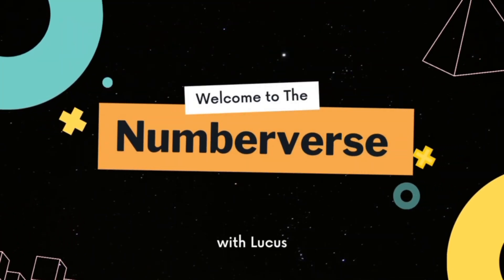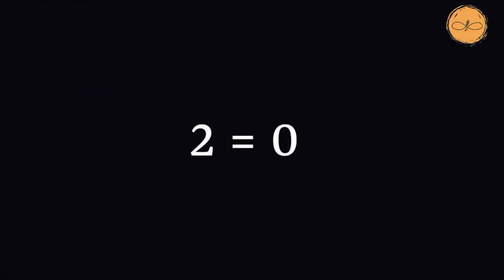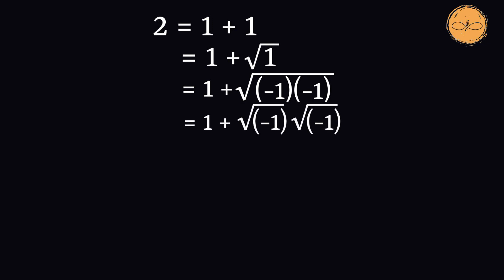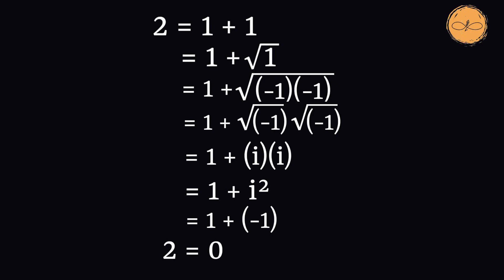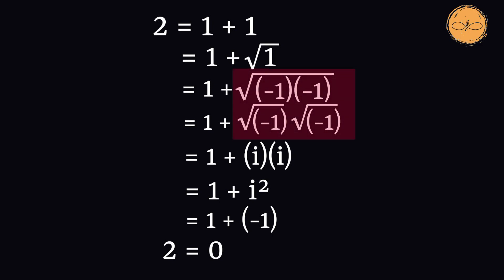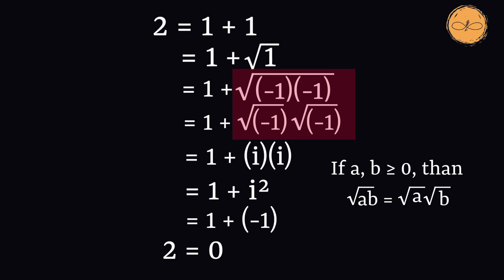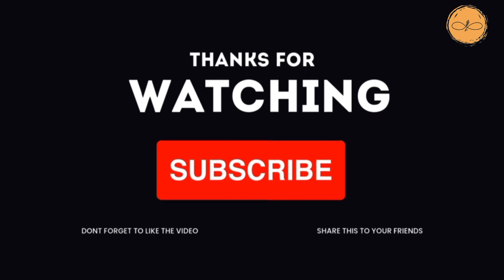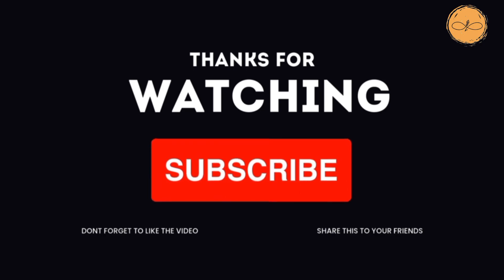2 = 0 Proved | Using Square Roots | Can You Find The Mistake?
2 = 0 proved using Square Roots.
Can You Find The Mistake?

Send us your suggestions through Instagram.

We may not reply but we do consider all ideas!